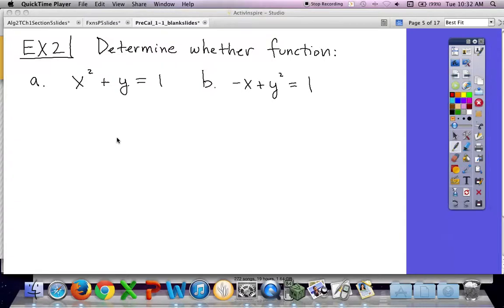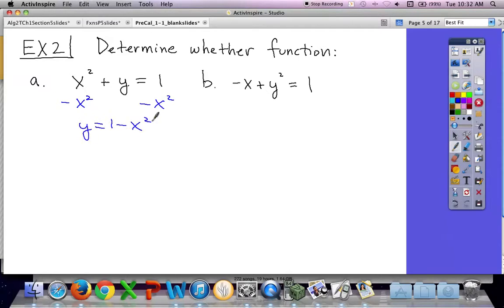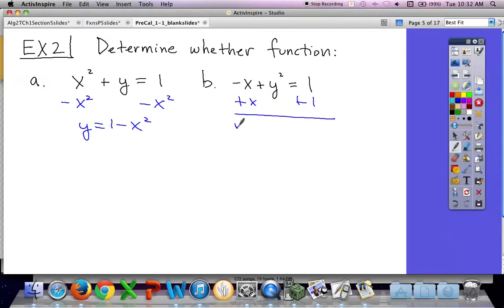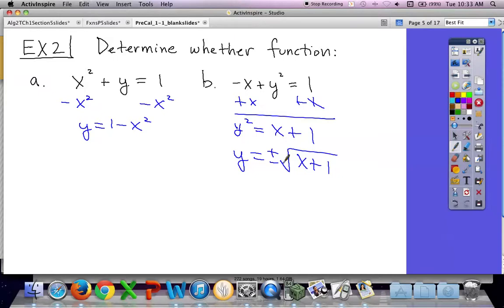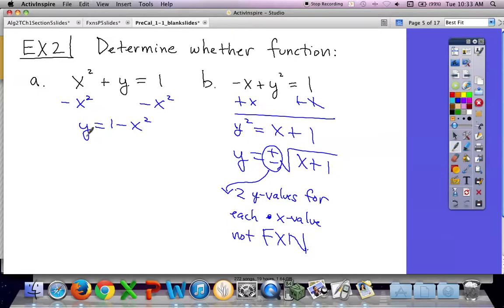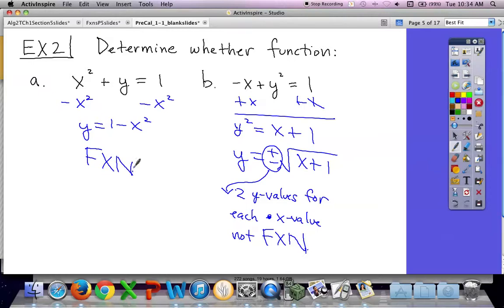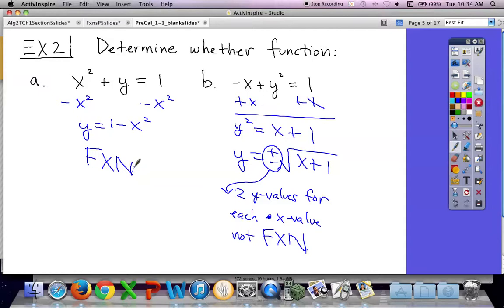PC 1 1 2